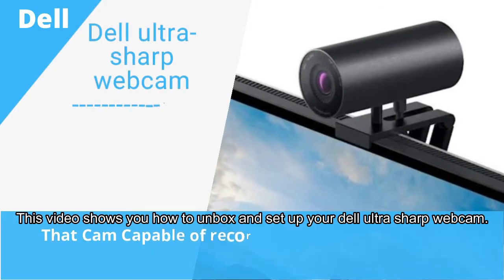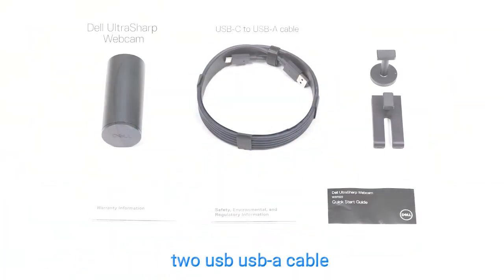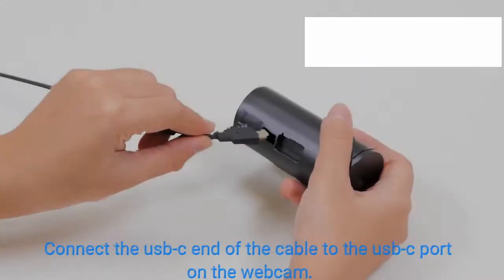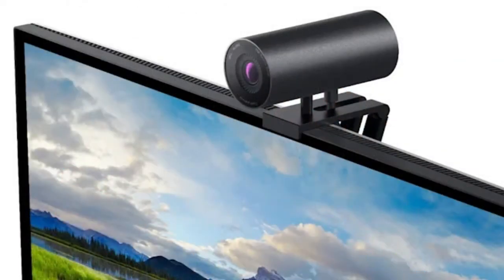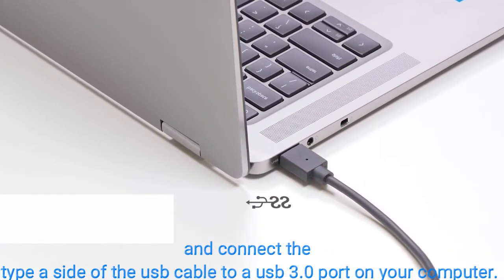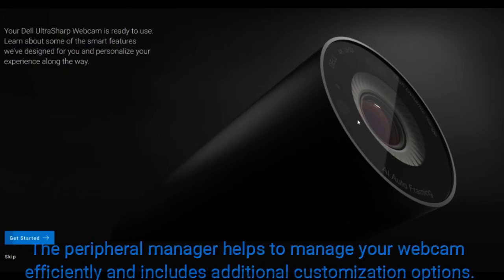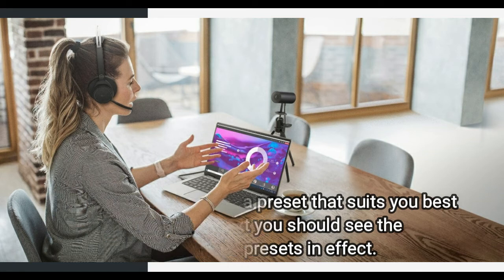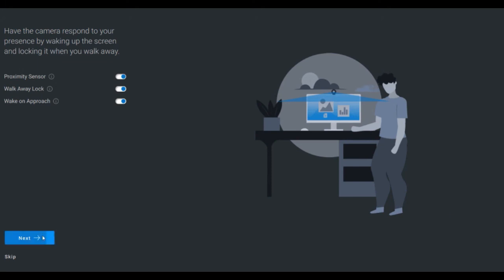Dell UltraSharp 4k Webcam Setup | 2021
-This video shows you how to unbox and set up your Dell ultra sharp webcam.

-ensure that your computer has an active internet connection  for an optimal setup experience.

-To begin peel the seal off the box and open the box

-Inside the box you'll find the Dell ultra sharp webcam, a usbc two usb usb-a cable, a tripod adapter, a webcam amount, the warranty information document, the safety environmental and regulatory information and the quick start guide.

-Now let's mount the webcam on our monitor and set it up.

-Connect the usb-c end of the cable to the usb-c port on the webcam, ensure that the usb-c connector is completely inserted into the port of the webcam, align and insert the webcam mount head into the slot on the webcam open the base of the webcam mount and then place the webcam onto the monitor.

-Then adjust the webcam so it sits well on the monitor.

-You can tilt the webcam up and down to adjust the frame.

-Next remove the magnetic lens cap from the webcam and attach it to the back of the webcam

-You've successfully connected the webcam to your computer and it is ready to use.

-You will now see the dell peripheral manager screen pop up in a few seconds.

-The peripheral manager helps to manage your webcam efficiently and includes additional customization options.

-Follow the on-screen instructions on the dell peripheral manager application to complete the initial setup.

-Click get started choose a preset that suits you best and then click next you should see the
preview of the presets in effect.

-On the right panel you can enable auto framing to ensure the camera always keeps you in the
center of the frame.

-Click next to continue the setup enabling high dynamic range or hdr to get optimal image quality in extreme lighting conditions.

-You can also enable the webcam to unlock the computer in your presence or lock it when you walk away, select the options that best suit your needs and click next to see more customization options available within the Dell peripheral manager.

-Click more settings you have now successfully set up the dell ultrasharp webcam on your computer.

-The webcam can also be mounted onto a tripod using the tripod adapter provided in the box.

-Place the tripod adapter on the mounting screw of the tripod rotate the tripod adapter until it is secured firmly onto the tripod remove.

-The webcam along with the webcam mount from the monitor then disconnect the webcam mount from the webcam align and insert the tripod adapter head into the slot on the webcam

dell’s 4k webcam uses a low-light sensor; Dell; Webcam; Sony; DSLR; CMOS; Sensor Exposure; Frame Rate; Magnetic; 4K1080p; Colour; Correction; Windows Hello!WB7022; Dell UltraSharp Webcam4K Video ConferencingDell UltraSharp Webcam for 4K Video ConferencingDell UltraSharp Webcam for 4K Video Conferencing With AI-Based AutoAI-Based Auto-FramingDell WeBcamWeBcamUltraSharp WebcamDell UltraSharp Webcam price8.3-megapixel Sony STARVIS CMOS sensorUSB-A-to-USB-Type C cable5x digital zoomand 90-degreeconnect with a PCPcComputer candigitechsitetechsitedigitechDell Webcam For PCWebcam for Computernew Webcam;